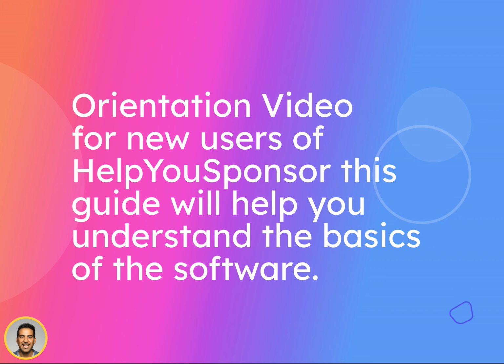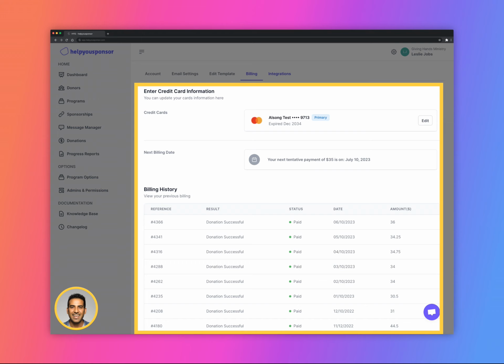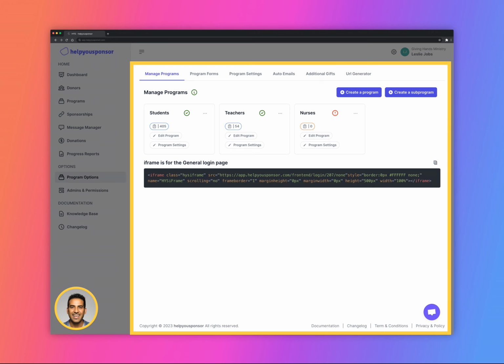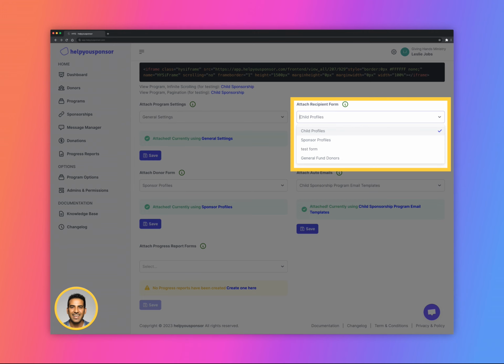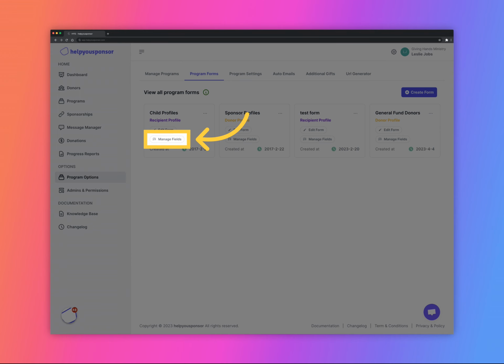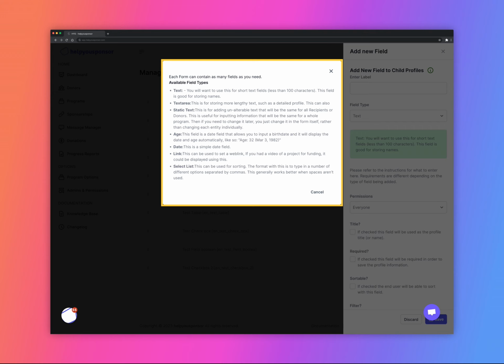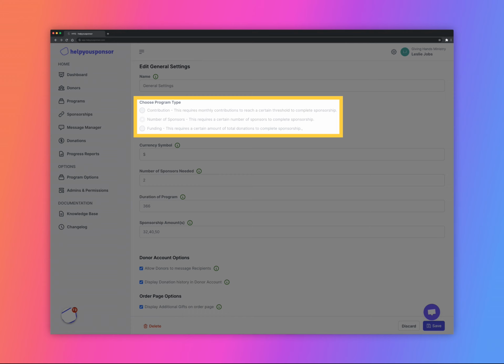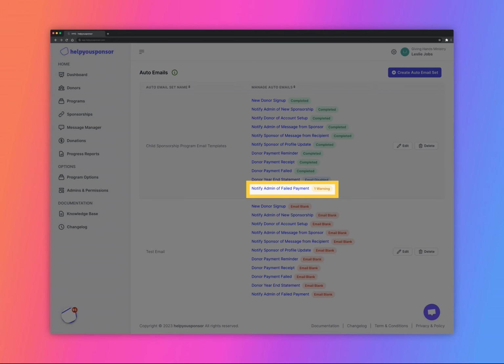Getting Your Child Sponsorship Software Up and Running: HYS Orientation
Welcome to HelpYouSponsor, the all-in-one platform designed to streamline and enhance your child sponsorship program. Let's explore how HelpYouSponsor can transform your operations and amplify your impact.